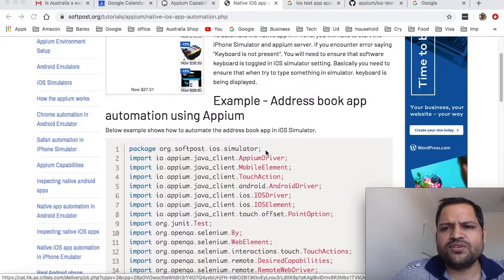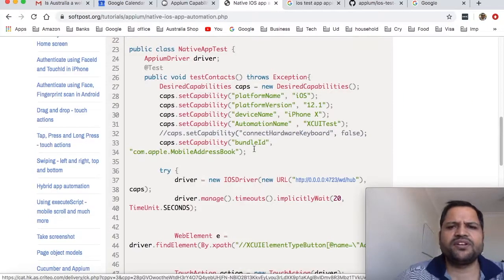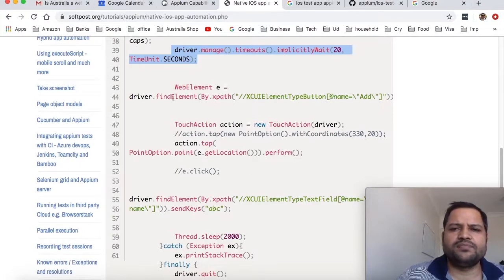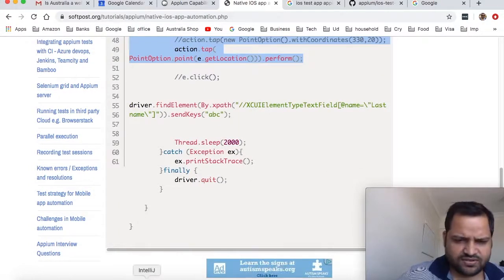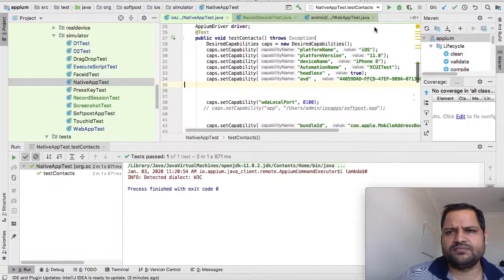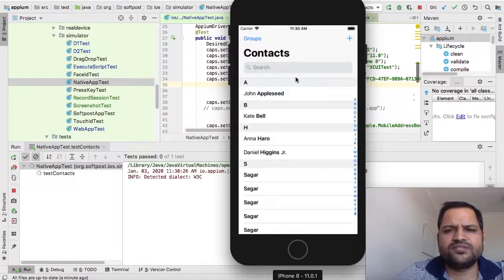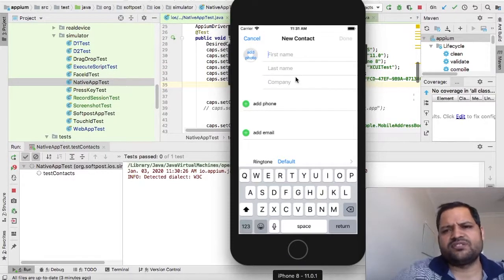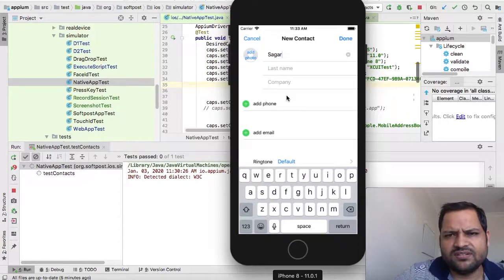Lecture 12 - Automate iOS apps using Appium